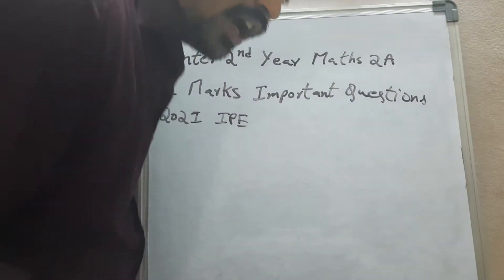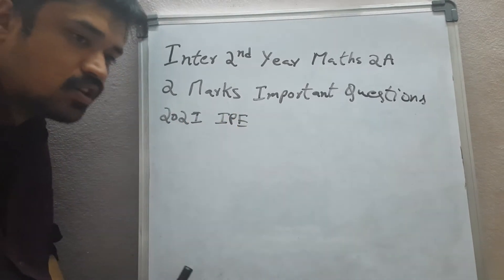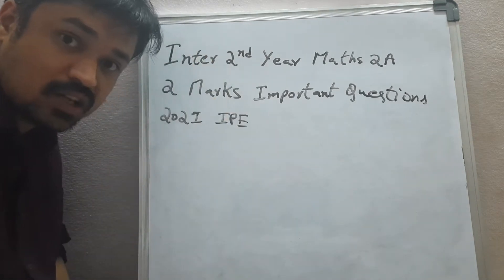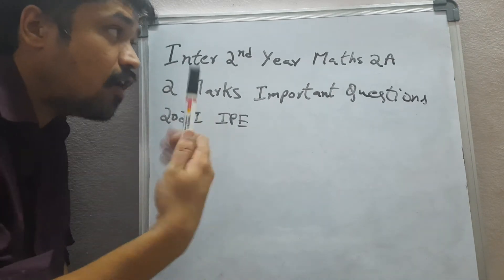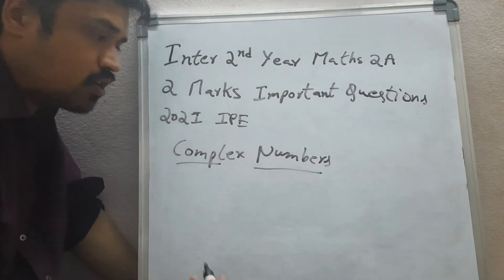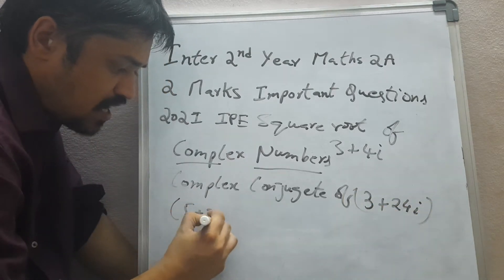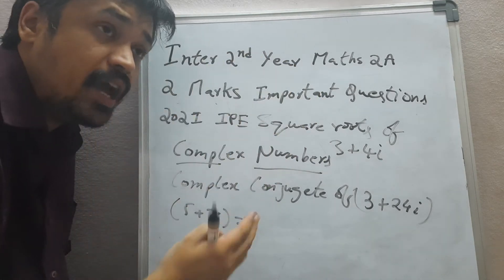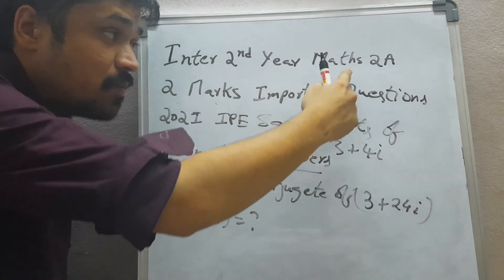Inter 2nd Year Maths 2A Paper 2 Marks Important Questions 2021 IPE TS and AP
Inter 2nd Year Maths 2A Paper 2 Marks Important Questions 2021 IPE TS and AP check it